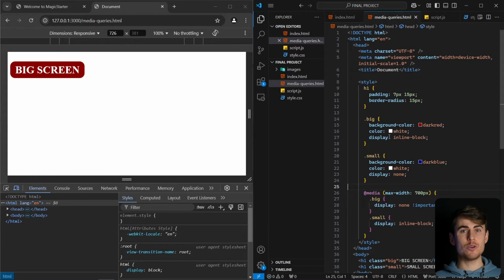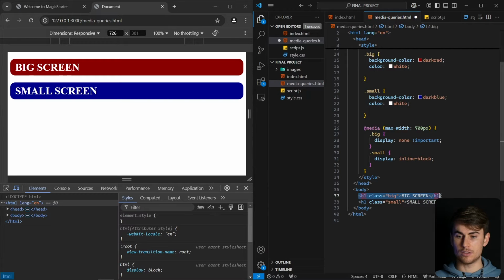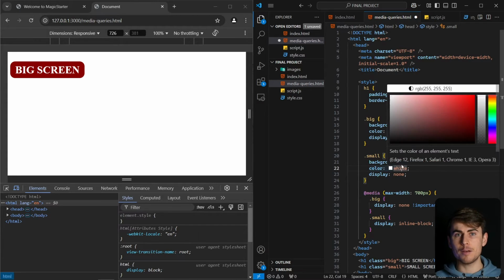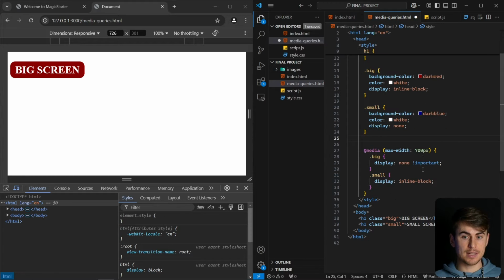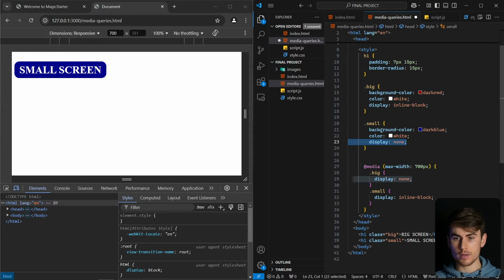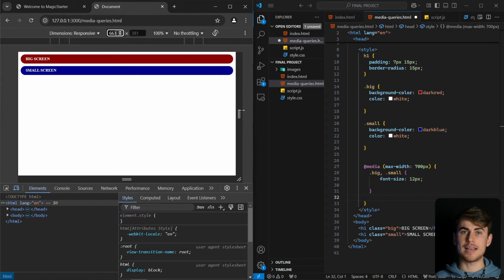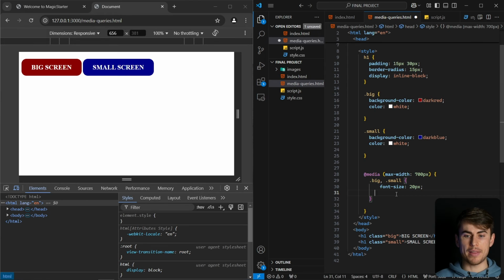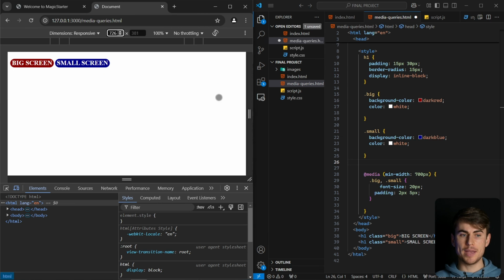Building a Website from Scratch #7 – Making Your Site Responsive with Media Queries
In part seven, you'll learn how to make your entire website responsive across different screen sizes using CSS Media Queries. You'll clearly see how to apply different styles and layouts to ensure your content looks excellent on smartphones, tablets, and desktops alike.

Understanding media queries is essential for modern web developers, as responsive design significantly improves user experience, SEO rankings, and accessibility. By mastering these responsive techniques, you'll build versatile, professional websites that look great on all devices.